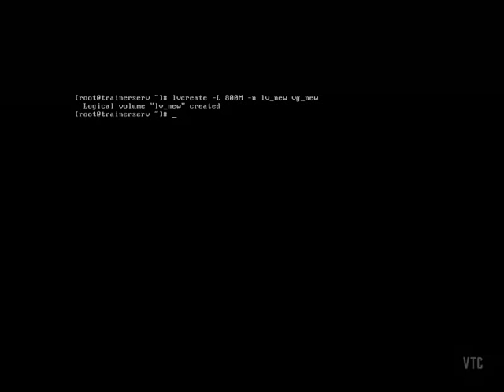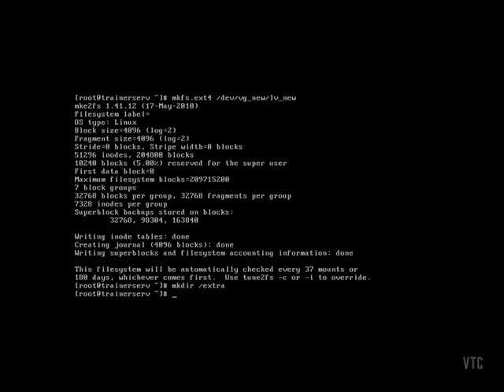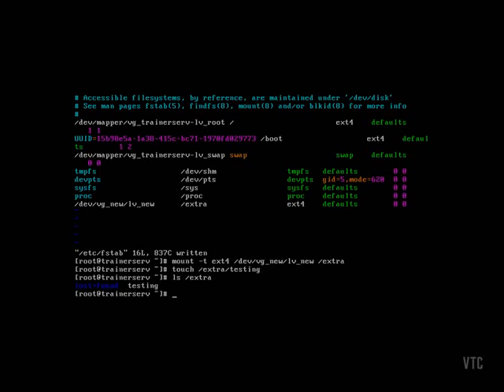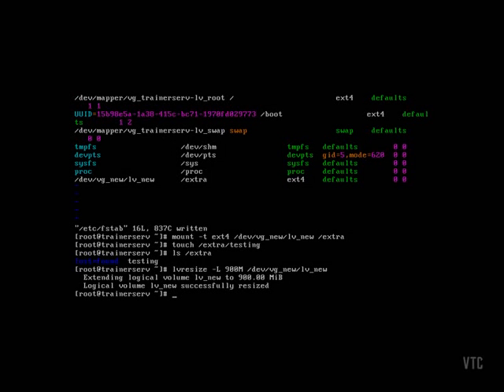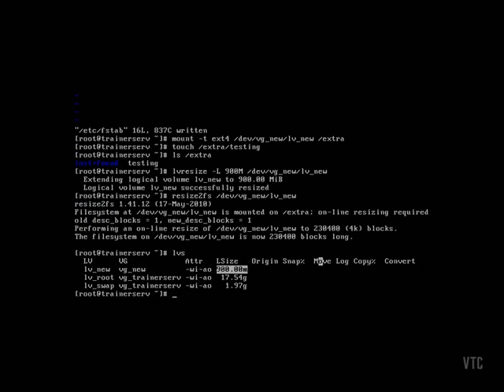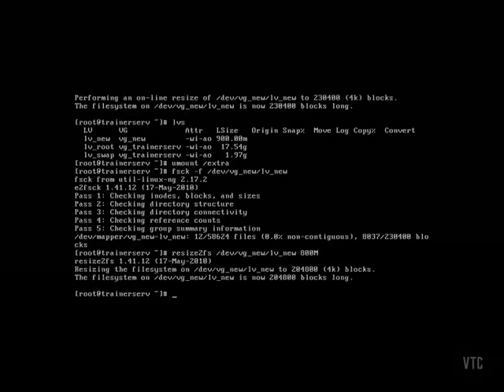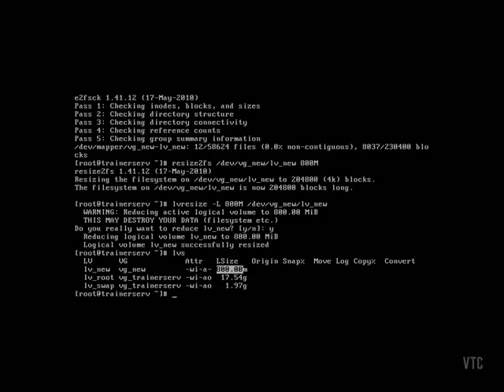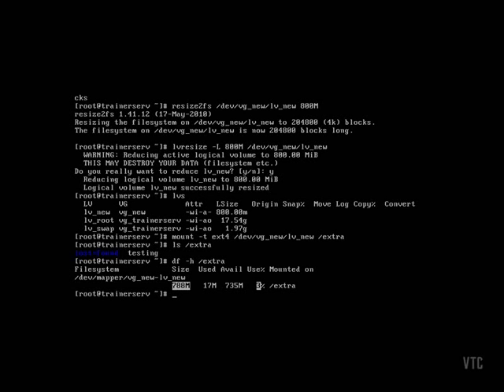49 Creating a Logical Volume pt 2